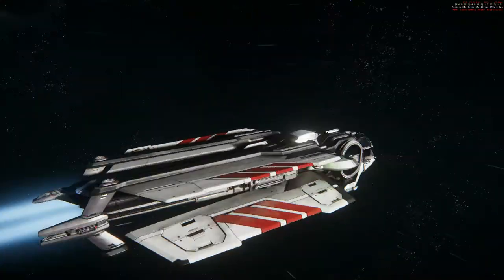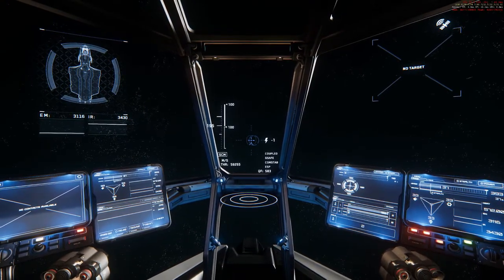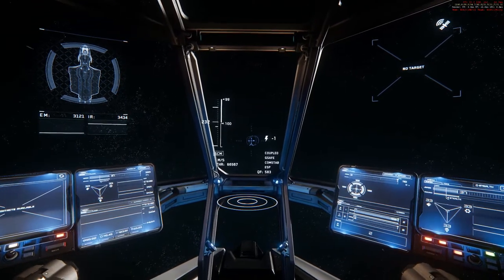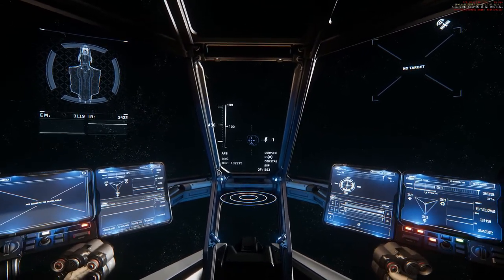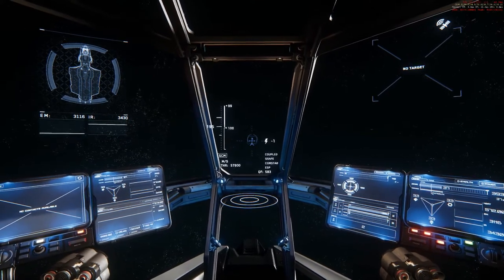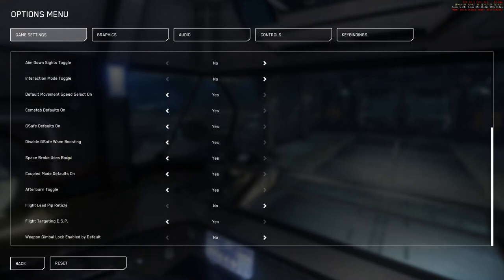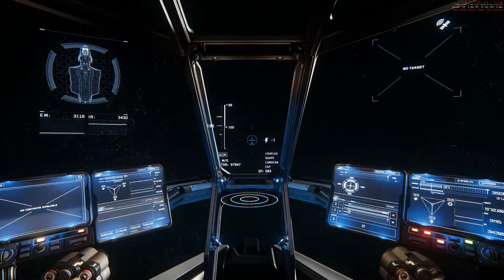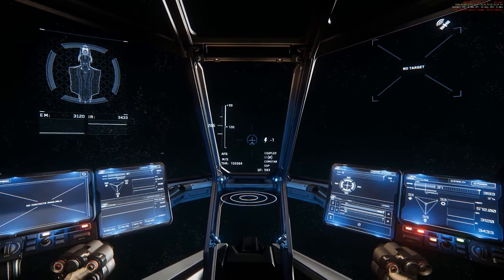3.1.X Quick Guide: How to set Afterburner toggle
How to set afterburner, so you don't need to hold the button. Works for 3.1.3 live as well.